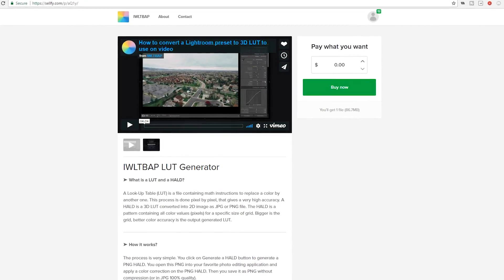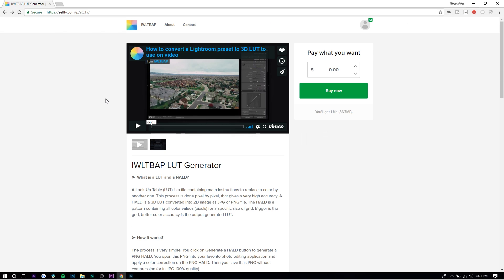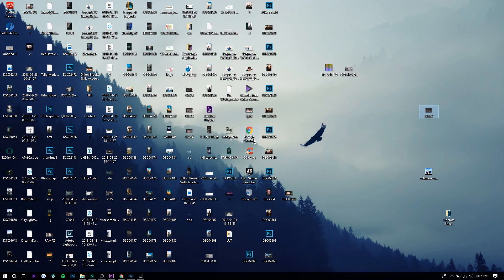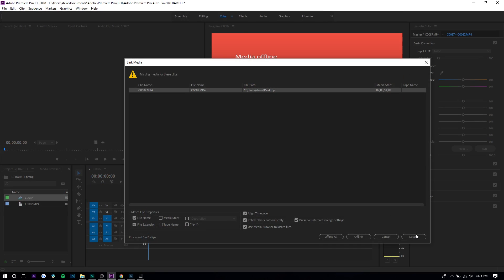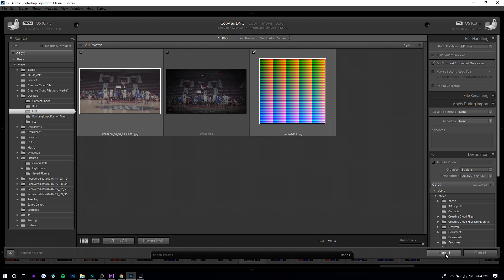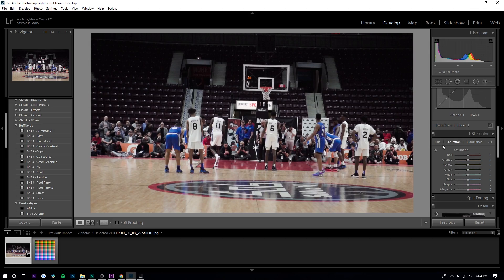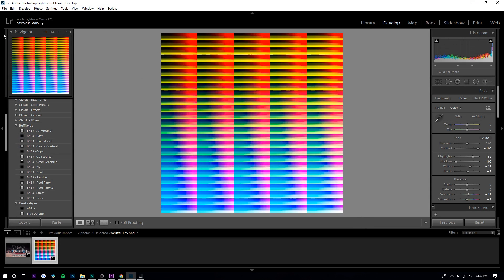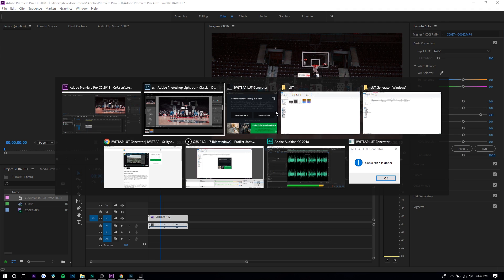How to COLOR GRADE Your Videos FASTER & BETTER in Lightroom! (2018 Tutorial)